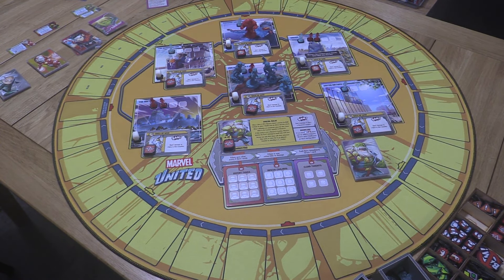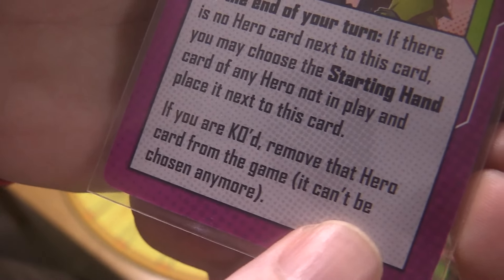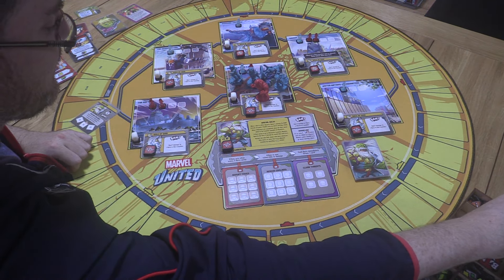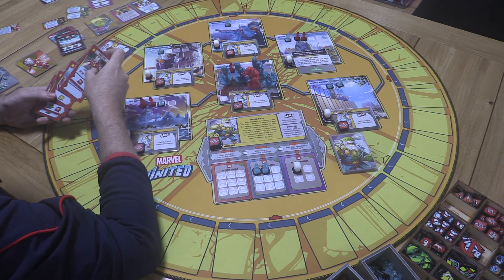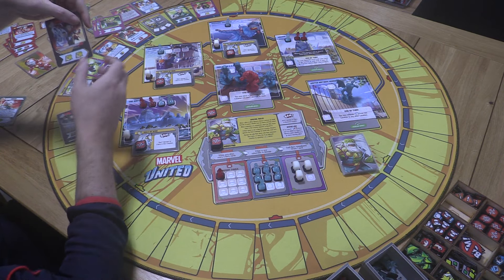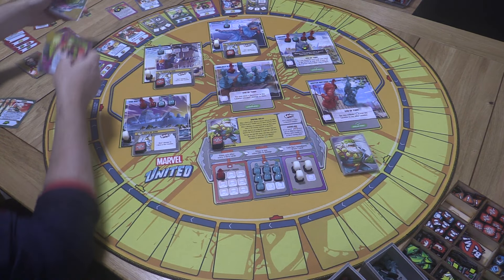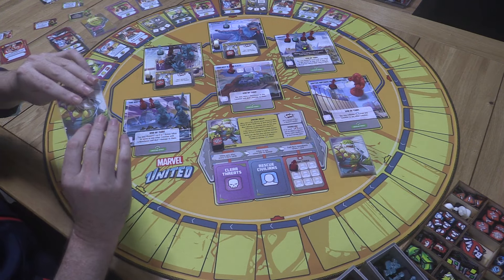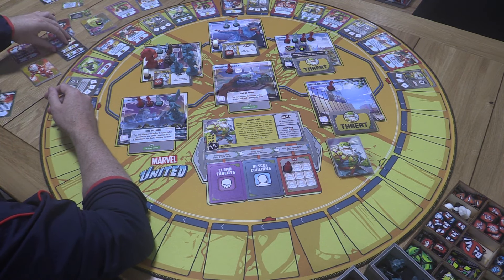Marvel United: Multiverse Play Through - Maestro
A gameplay video for Marvel United: Multiverse, a game by CMON and Spin Master Games. The Young Avengers have angered Maestro! Can Rick Jones soothe the temper of the savage Maestro with his magic harmonica?

You can find the excellent Rick Jones token upgrade (as well as many other great upgrades) at Minis From Mars:

Time Stamps:
00:00 - Intro and Villain Overview
04:54 - Hero Overview
16:44 - Gameplay
1:04:51 - Outro